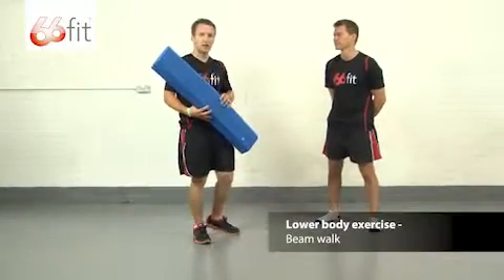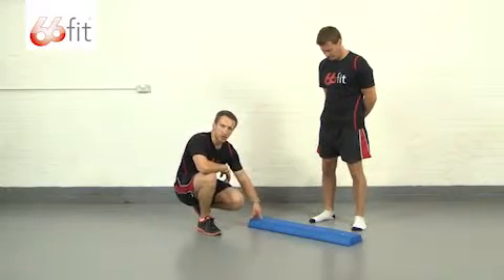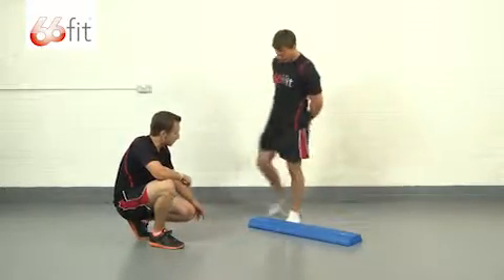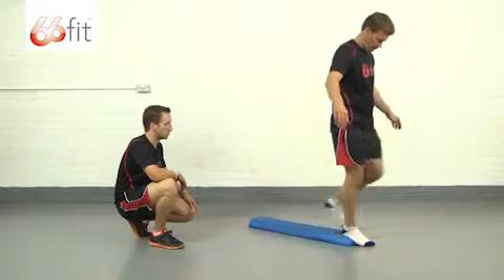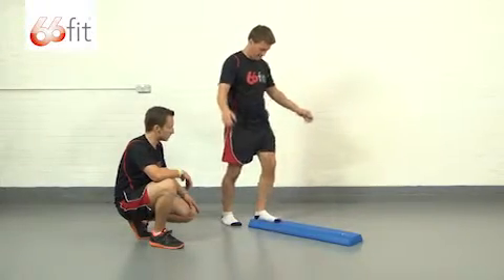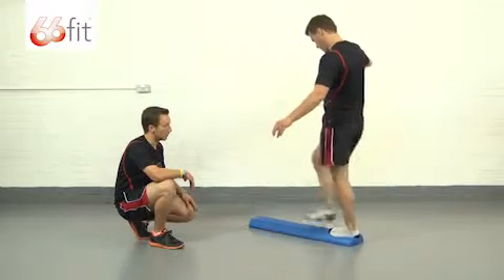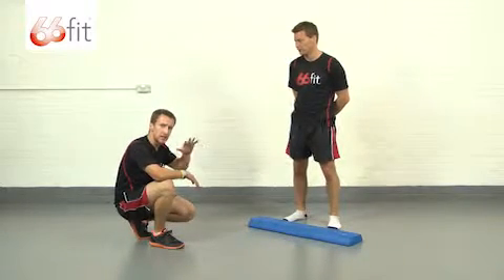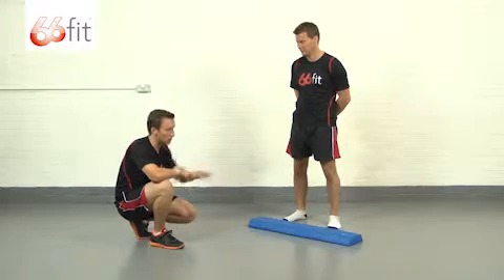Foot, Ankle, Knee, Hip and Lower Body Exercises using the 66fit Trapezoid Beam - Part 2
This video demonstrates how to carry out foot, ankle, knee, hip and lower back beam walking  exercises using the 66fit Trapezoid Balance Beam.